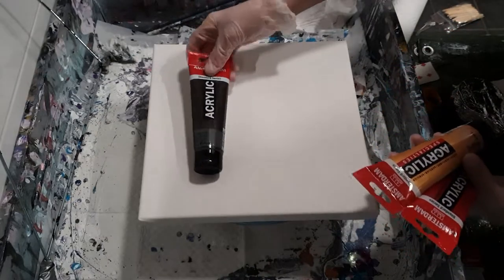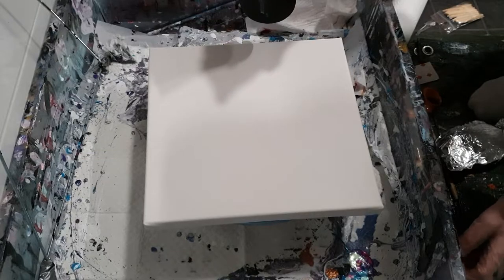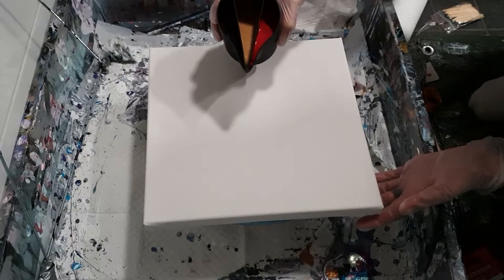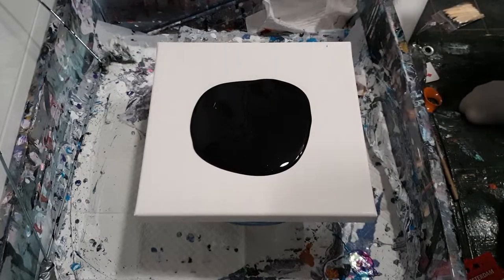Acrylic pouring ~ Festive feathery split cup ring pour. Acrylic pouring fluid art.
Hi everyone!

Here's a ring pour I did on Christmas eve's eve - just in time for the festive period. It's a shame so much of the brown disappeared but I like it nonetheless.

Below are the paints and recipes used. It's hard to quantify the amount of water, but 0.25 to 0.5 part is more or less there. It's more important that all your consistencies are the same.

* Base is Amsterdam Standard Series Oxide Black
* Amsterdam Standard Series Light and Deep gold mixed about 4:1
* Amsterdam Standard Series Carmine
* Amsterdam Standard Series Van Dyke brown

1 part paint
2 parts European Floetrol (Owatrol)
Little bit of Liquitex Gloss Pouring Medium (about 5th of the amount of paint)

Canvas is 30x30cm (12x12")

Other supplies
* Split cup

If you'd like to support me in my fluid art journey, you can do so by donating

Annukka ❤